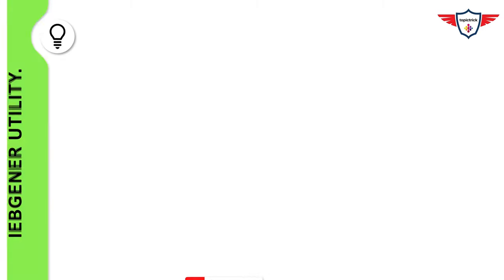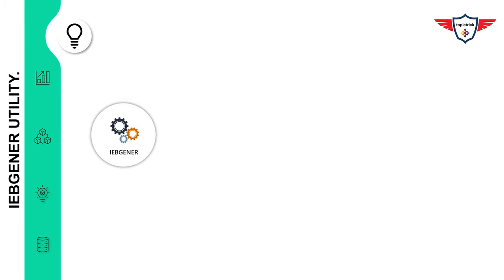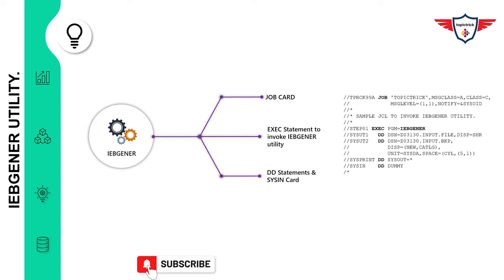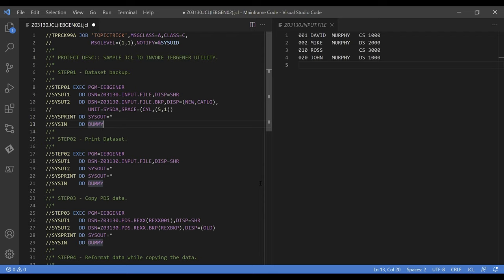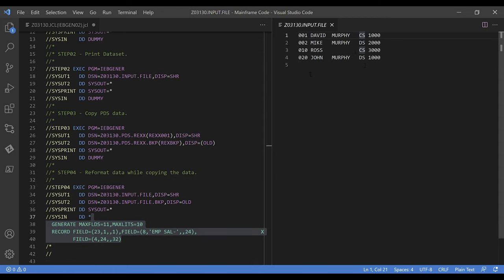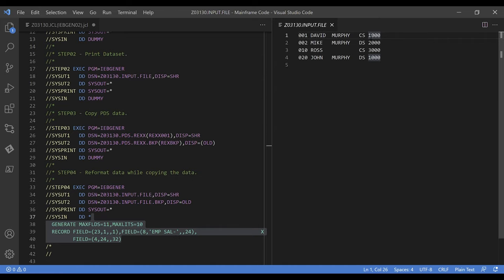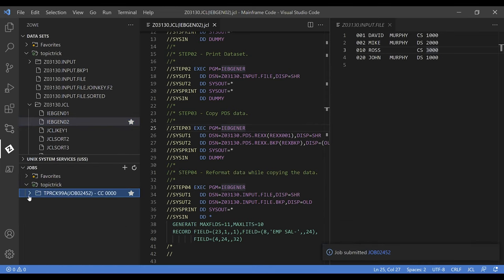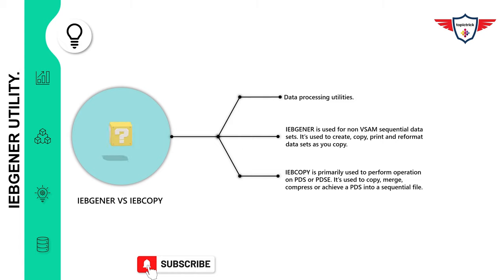IEBGENER Utility | IEBGENER utility in JCL | IEBGENER vs IEBCOPY [IEBGENER Examples] - JCL Tutorial.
IEBGENER utility in JCL is a quick and easy way to copy and print non-VSAM sequential datasets. IEBGENER utility is popular and plays a crucial role in daily tasks. You can use the IEBGENER utility to copy multiple files or a single file. Also, the JCL IEBGENER utility can be used to create datasets or concatenate two files.

The IEBGENER utility can be used to copy non-VSAM sequential data sets to or from tape or DASD. As a result, this utility can be used to back up and restore sequential data sets. Let's get started with today's JCL tutorial on IEBGENER Utility in JCL.

iebgener utility in jcl, iebgener examples, iebgener to copy multiple files, iebgener vs iebcopy, iebgener copy pds member, iebgener in mainframe, iebgener sysin control statements, jcl iebgener,
iebgener concatenate two files

*                    IEBGENER Utility - Agenda.                     *

00:00  IEBGENER Utility in JCL.
00:40  JCL IEBGENER Utility Agenda.
01:28  What is JCL Utility in Mainframe?
01:56  What is IEBGENER Utility in JCL?
02:37  What is the use of the Mainframe IEBGENER utility?
02:53  What are the different DD statements of IEBGENER utility?
03:37  IEBGENER Example JCL.
05:00  Mainframe IEBGENER Utility Live Demo.
11:20  What is the difference between IEBGENER and IEBCOPY utility (IEBGENER VS IEBCOPY)?
12:00   Thank you!

Topictrick™